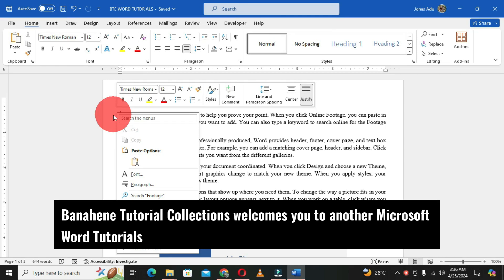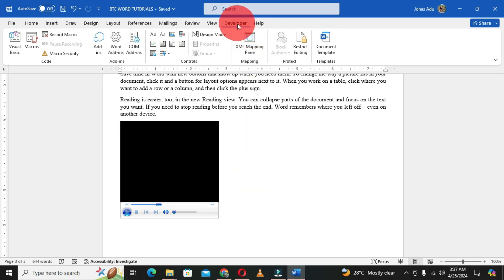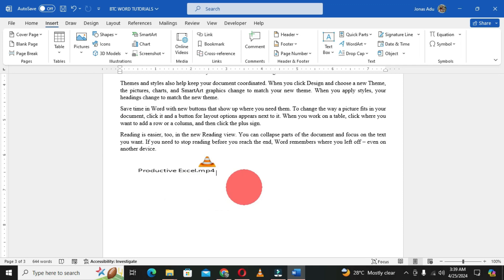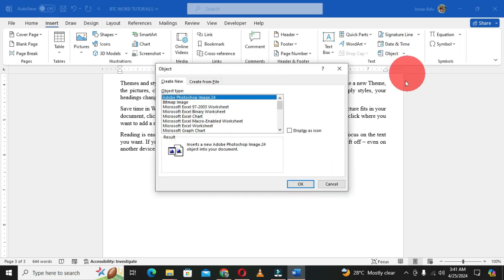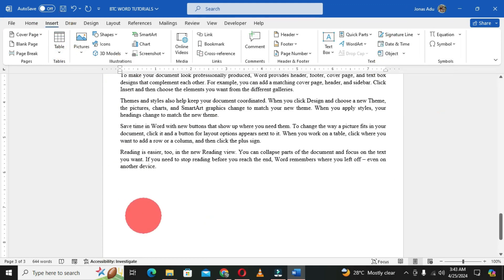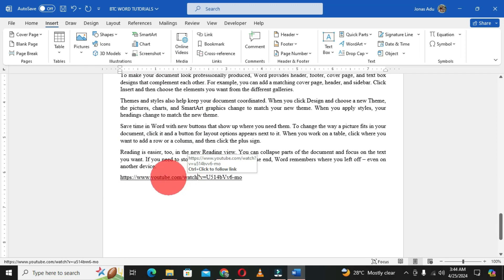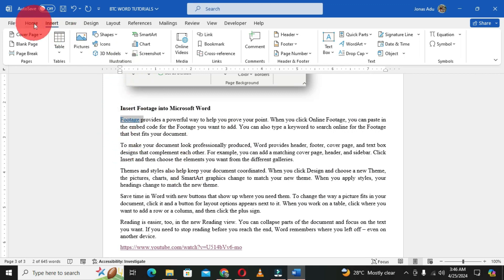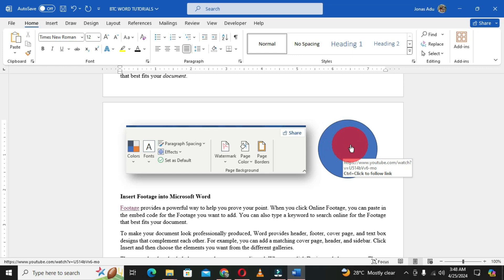How to Insert Offline and Online Video into Word Document - Word Tutorials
You are welcome to Banahene Tutorial Collections. This wonderful channel is about computer techniques and training on Microsoft office software's. As an ICT teacher and trainer, I do have the passion to share my IT ideas with people.

It is possible to have a video embedded in your created document for reference sake especially if the video has an explanation related to the video. This video guides you to insert online and offline video into word document.

Timestamp:
00:00 Introduction
01:02 Document Overview
01:40 Insert video using the object option
05:44 Insert video using hyperlinks
10:11 Video conclusion